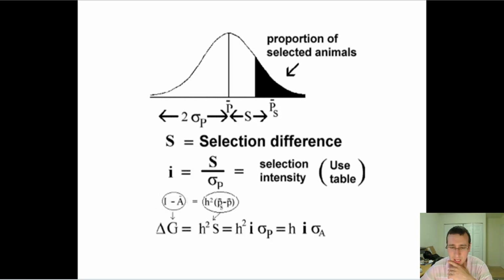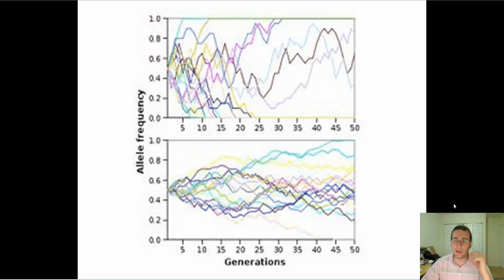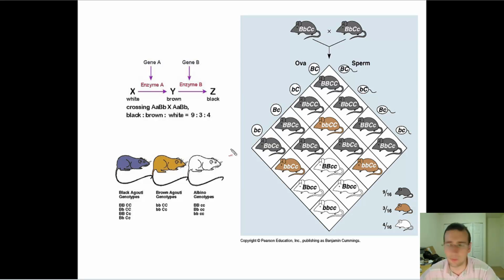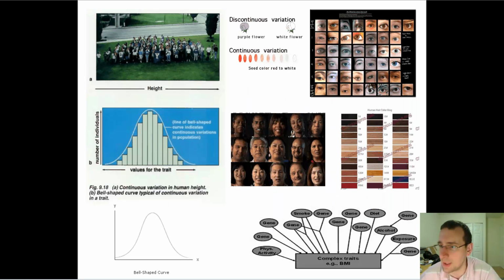Selection (Part 2): Selection Factors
This video is part of the "Population Genetics & Microevolution" lecture series. To see the full list of videos,

Summary: Mr. Lima explains how selective pressure depends on a variety of factors that modulate the effectiveness of selection in producing macro and microevolunary changes.